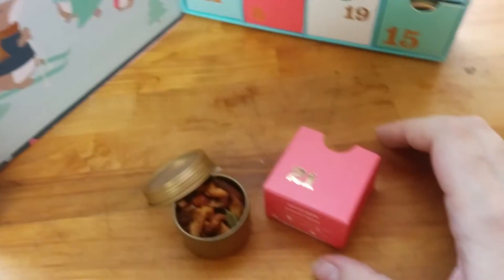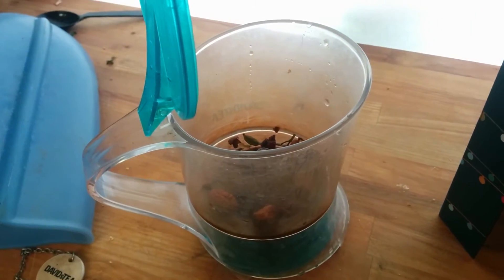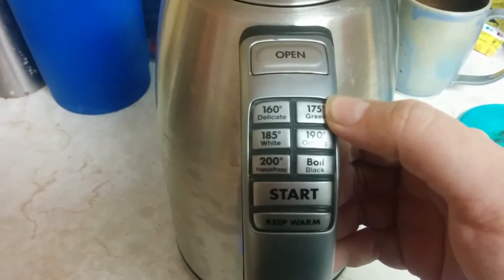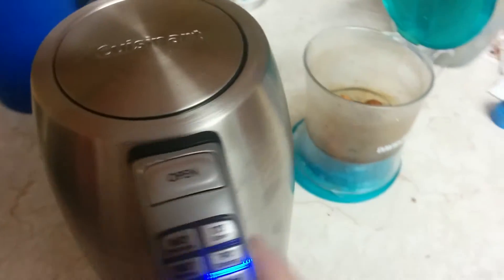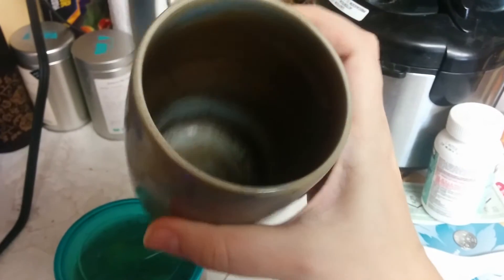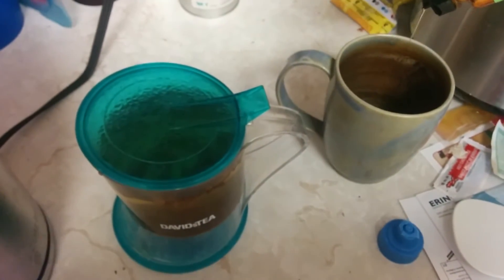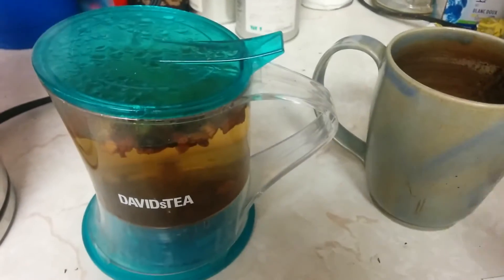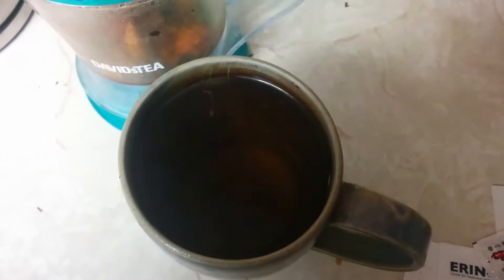The Ateaeist - Spiced Apple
Spiced Apple tea from Davids Tea